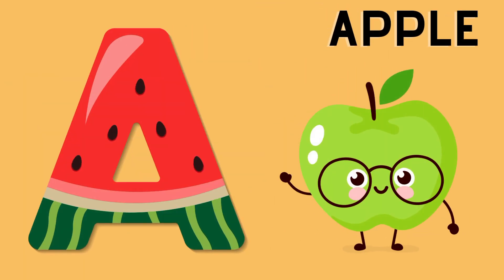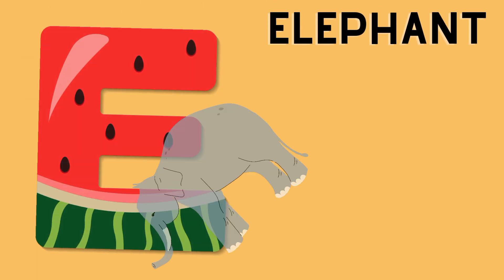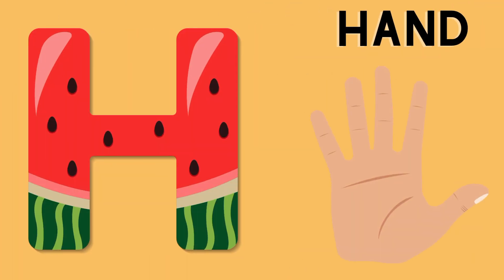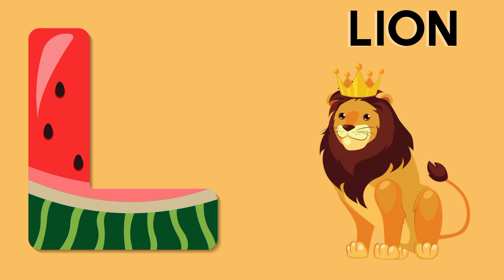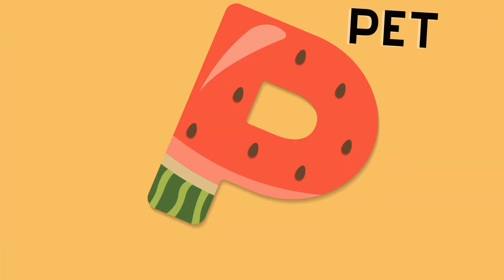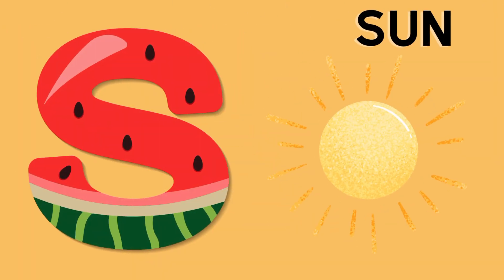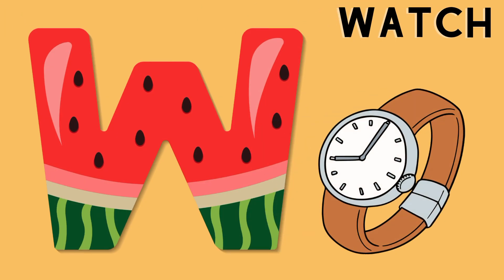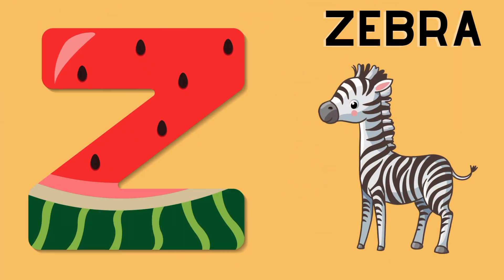phonics song ABC alphabet l ABC alphabet l l ABC alphabet letter sound l ABC alphabet United States